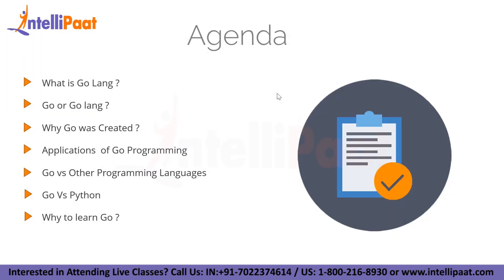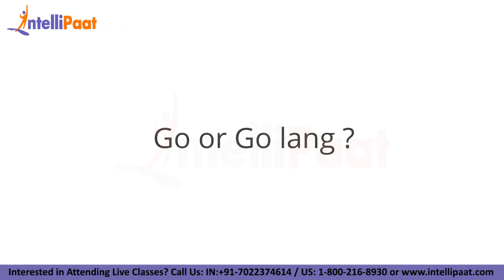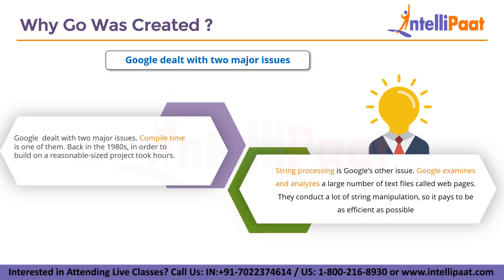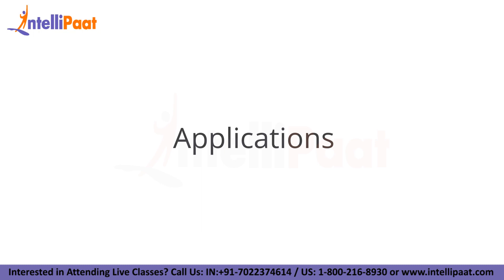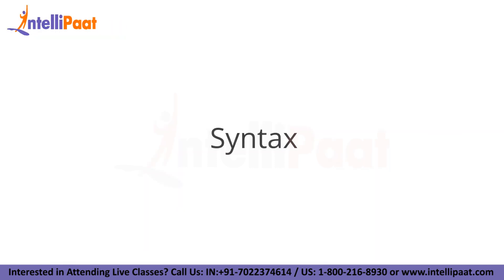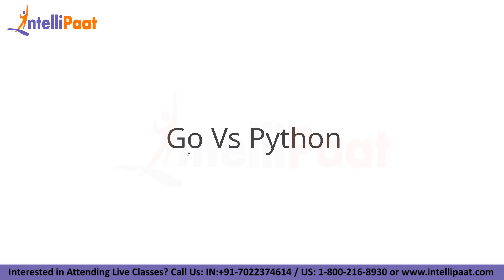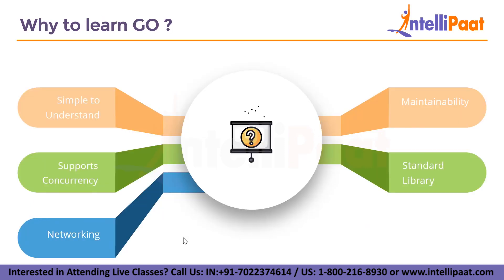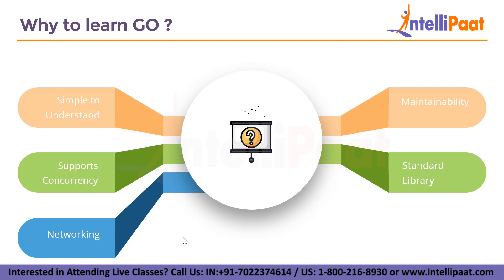What Is Golang | What Is Golang Used For | Golang Tutorial For Beginners | Intellipaat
In this video on What is Golang video you will understand the Importance of Golang, What is the use of Golang, Golang Career Opportunities, How to code in Golang, and a lot more.

Want to make a Career in Golang? Enroll in our Web Development course and become a certified professional
Intellipaat Edge
1. 24*7 Lifetime Access & Support
2. Flexible Class Schedule
3. Job Assistance
4. Mentors with +14 yrs
5. Industry Oriented Courseware
6. Lifetime free Course Upgrade